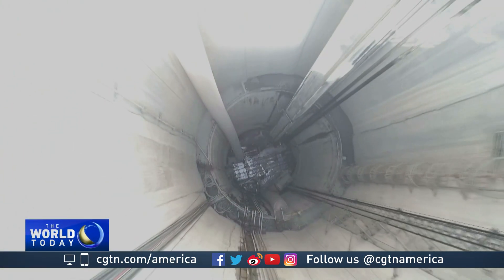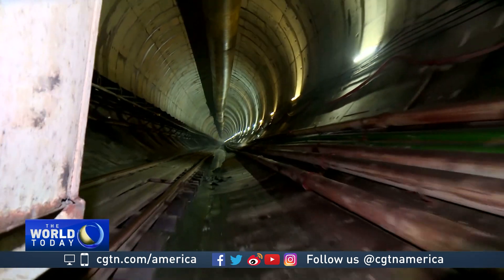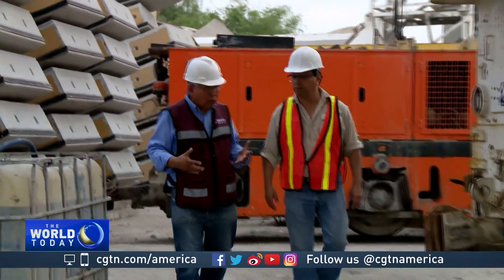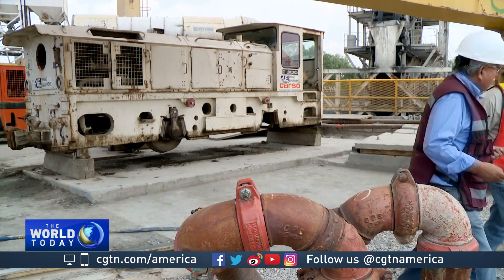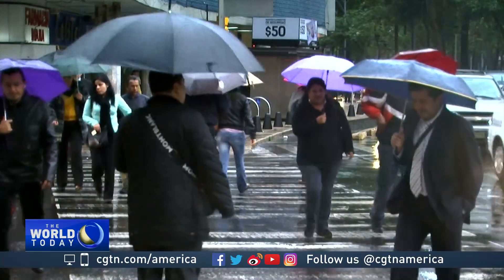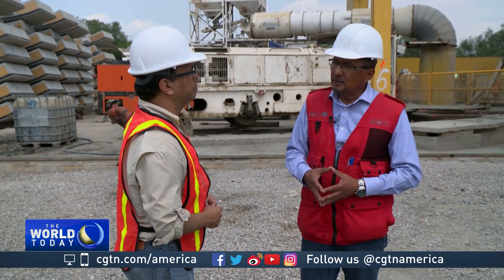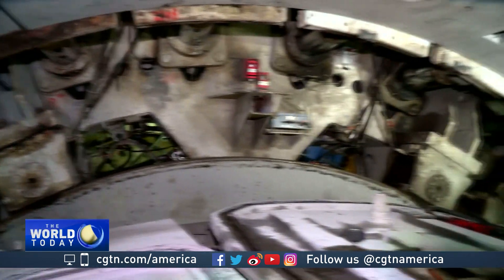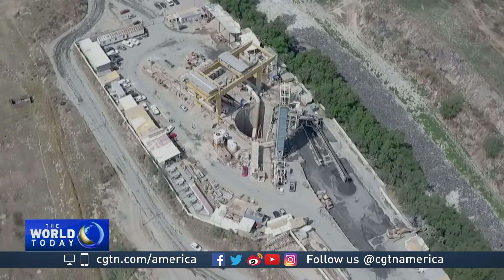$2B mega drainage project to save Mexico City from floods during rainy season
Near Mexico City, construction crews are working around clock – underground — excavating and lining a 62-kilometer long tunnel that will play a key role in Mexico City’s much needed drainage system. CGTN's Franc Contreras gained rare access to the $2 billion dollar mega-infrastructure project.